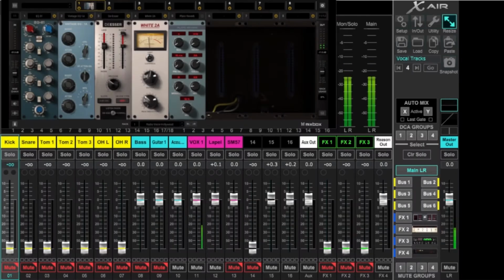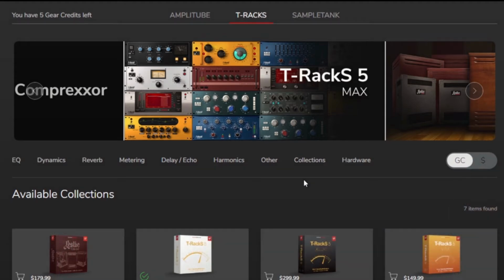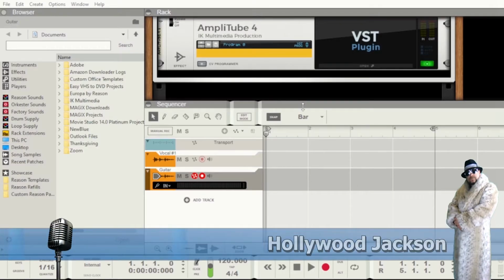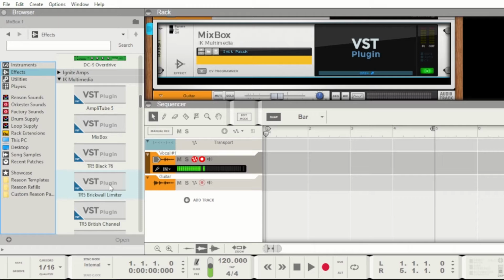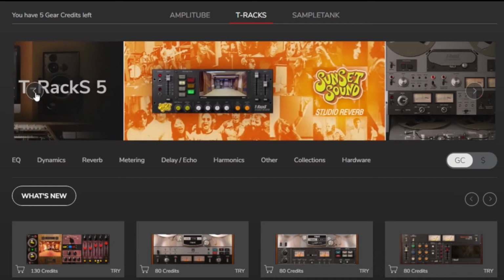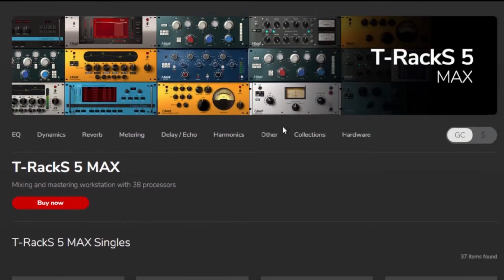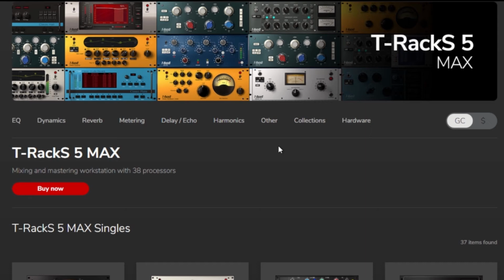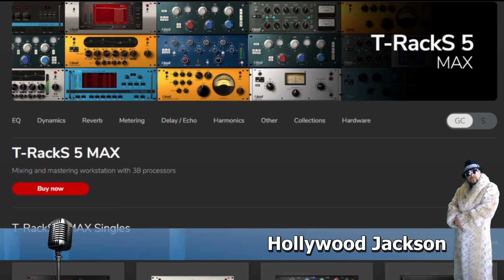IK Multimedia T-RackS 5 Questions & Answers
Hollywood Answers Kausi about the IK Multimedia T-RackS 5
Be sure to check out KAUSI Covers